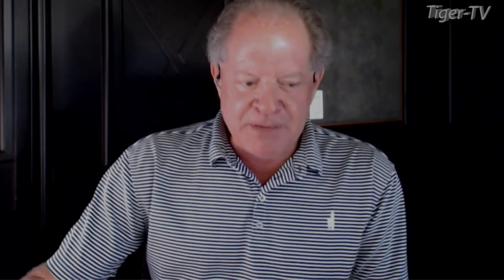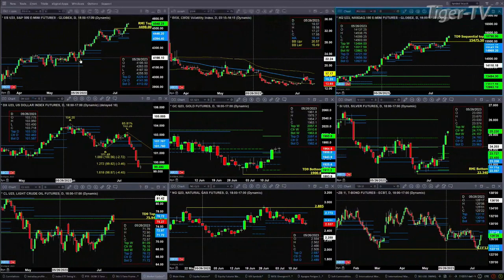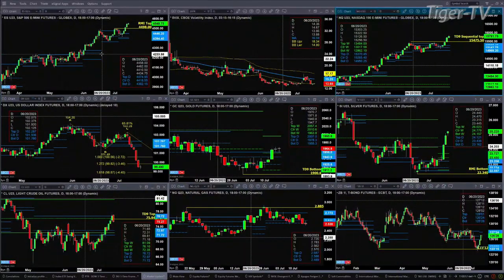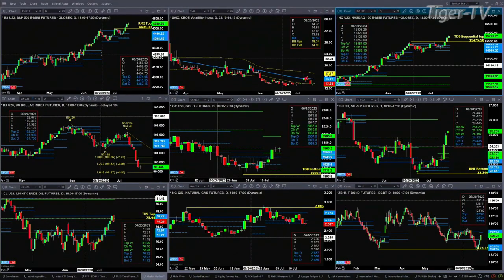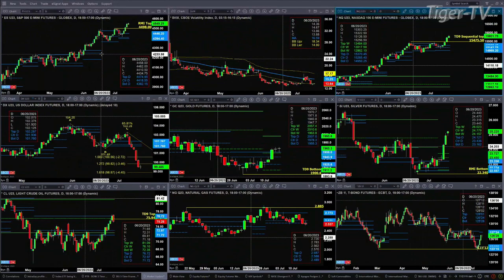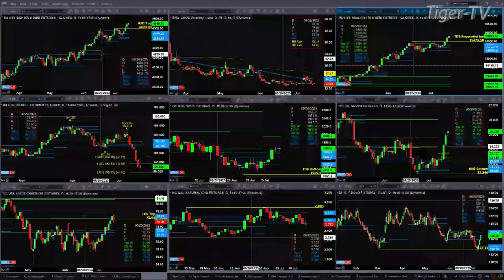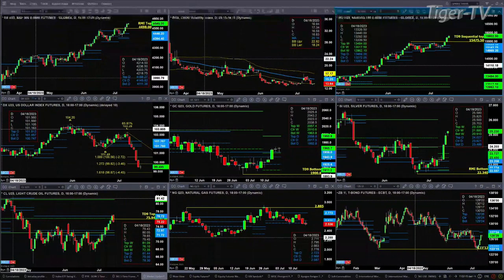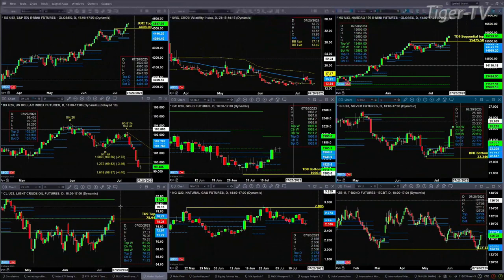July 14th, 11AM ET Market Update on TFNN - 2023